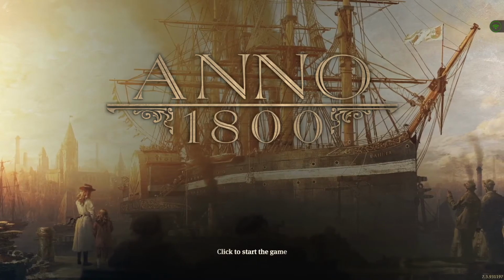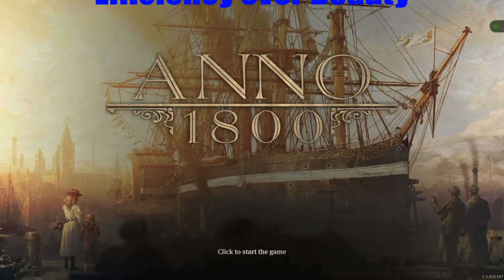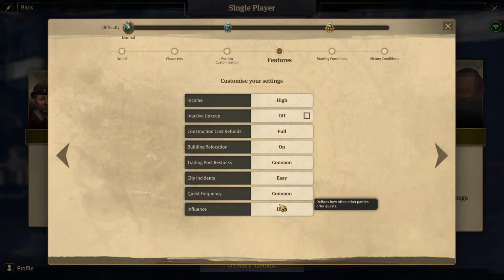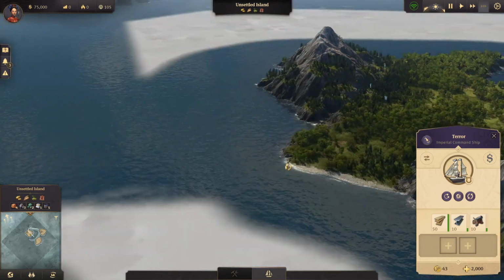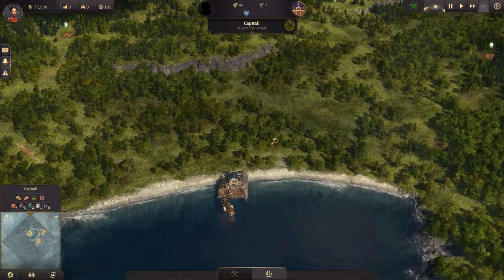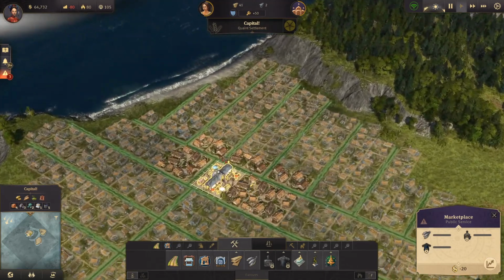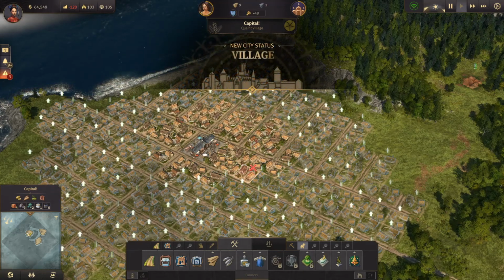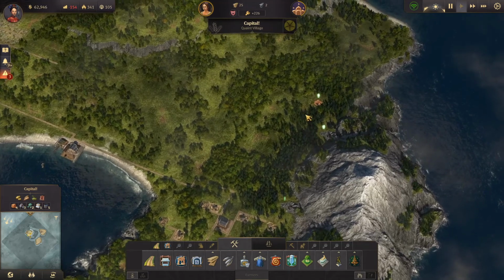INSANE ANNO1800! Part 001: Introduction and humble beginnings...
Welcome to my ANNO 1800 project.

To make it interesting I will use the following, self induced limitation:

Next Tier Only Allowed When:
 1. All space is used
 2. Everyone is 100% satisfied (including happiness)
 3. Entire place runs self-sufficient (includes emergency services)

Building with a min-max mindset for the current tier, so purposely no planning ahead (for railroads for example), with efficiency over beauty (ie. roads waste of space).
I can't guarantee full optimisation but I will try to get as close as possible.

Game: Anno 1800 by UbiSoft, latest version and all DLC enabled (including Seat of Power).